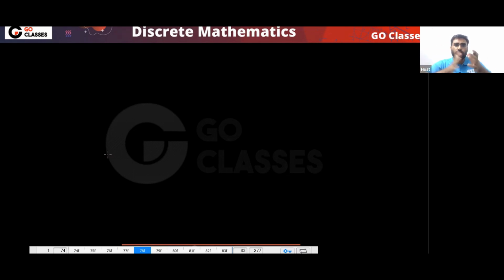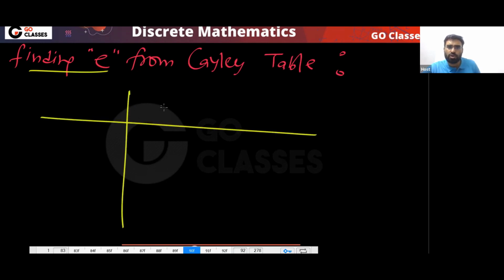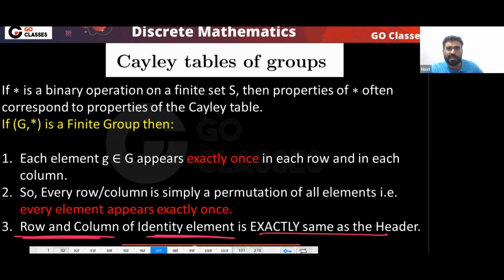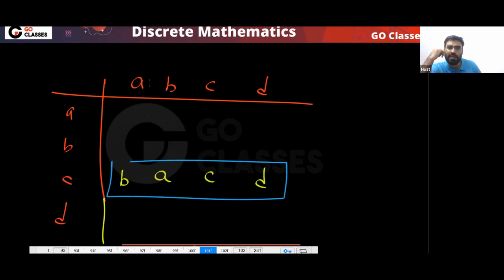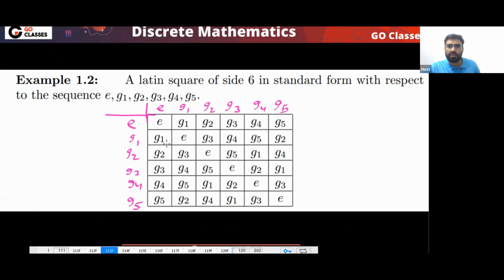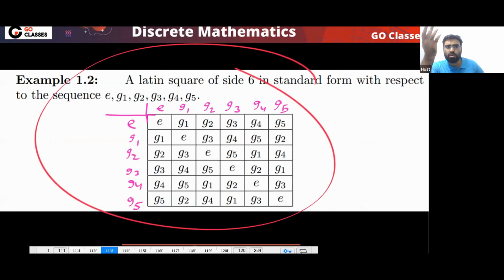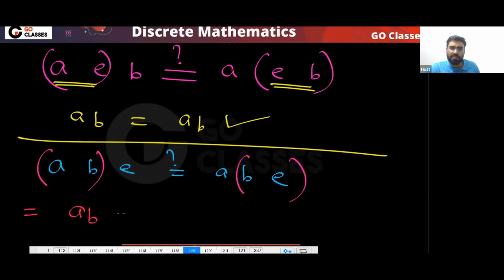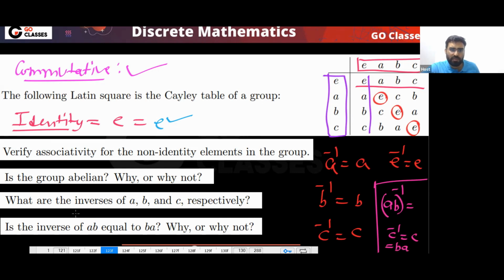Lecture 23A - Cayley Table of a Group | Group Theory | Discrete Mathematics | Deepak Poonia